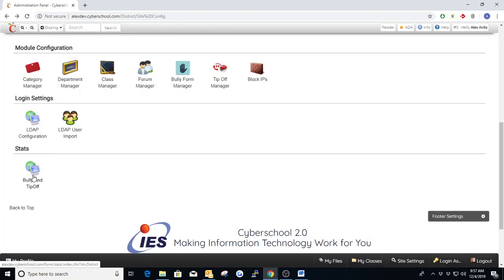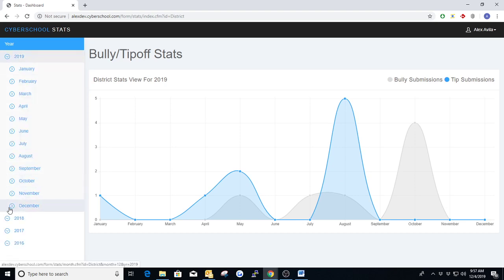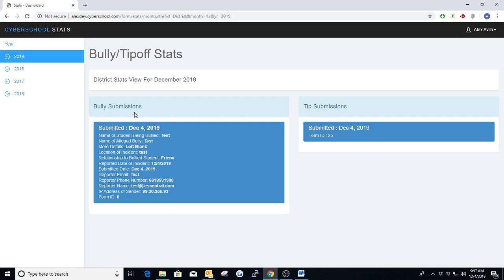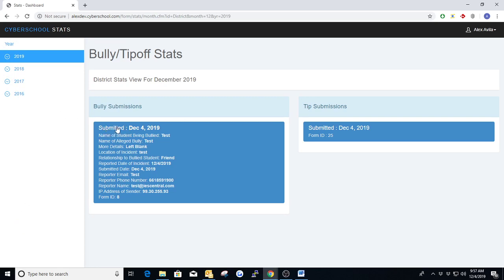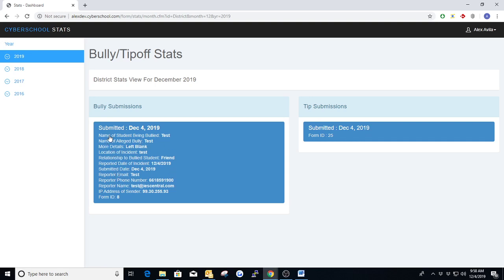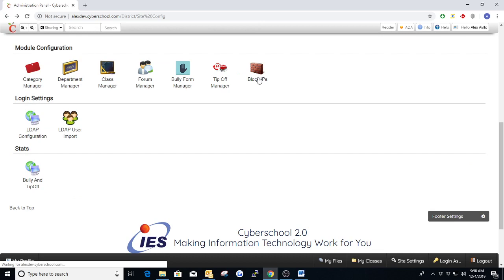Cyberschool Bully and TipOff Stats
This quick video goes over how to use the Bully and TipOff Stats in the Site Configuration